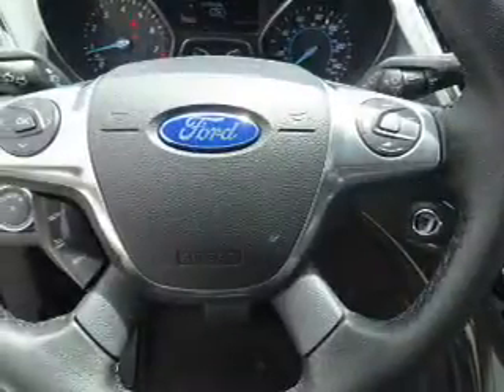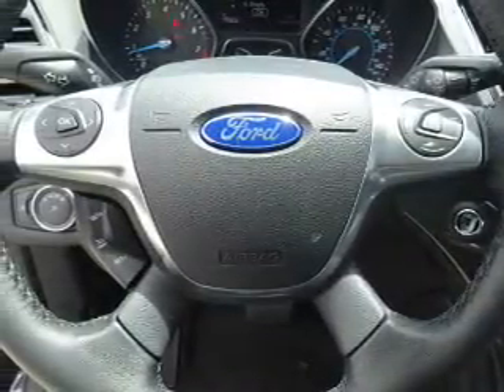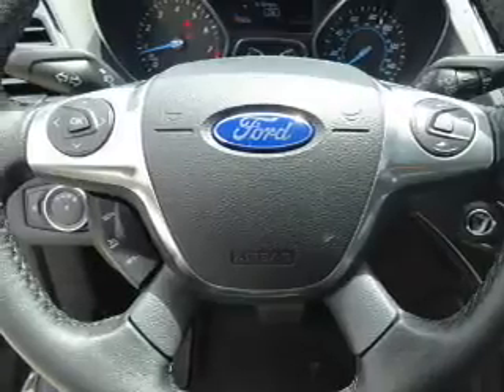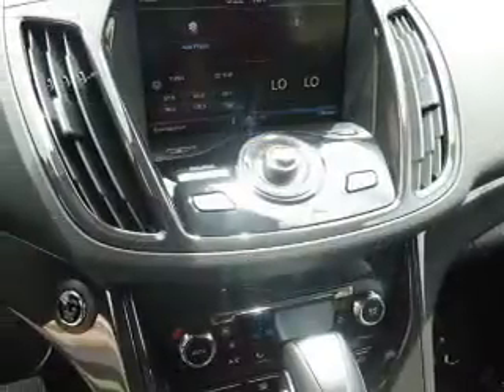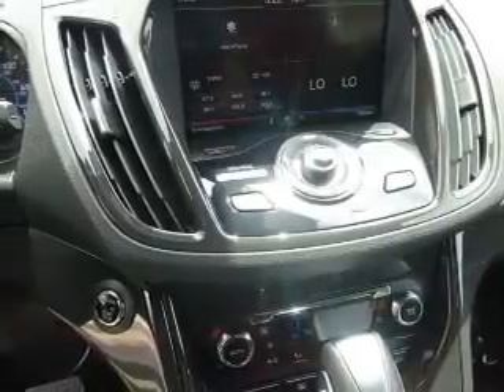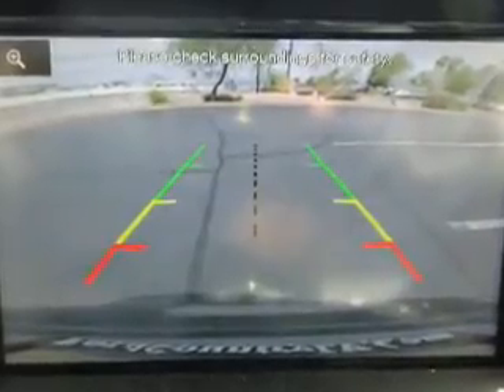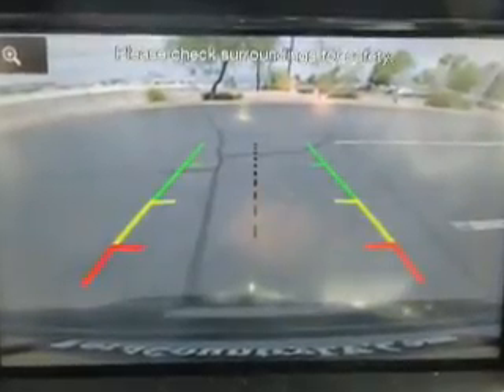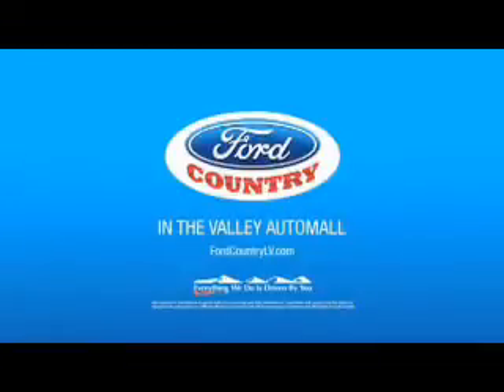2015 Ford Escape 50993 - Henderson NV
Year: 2015
Make: Ford
Model: Escape
Trim: Titanium
Engine: 2.0 liter 4 cylinder AWD
Transmission:
Color:
Mileage: 1
Address:
VIN:1FMCU9J91FUC90491